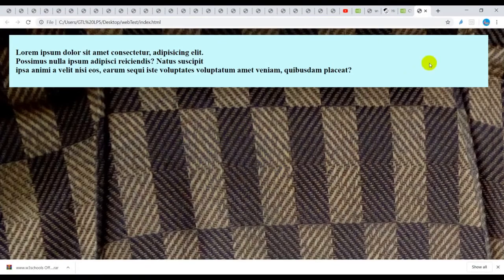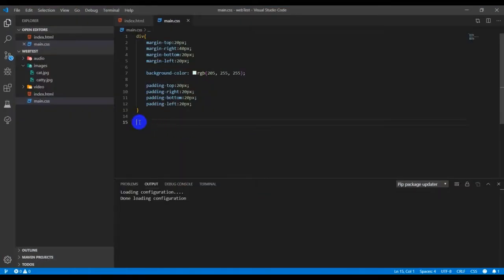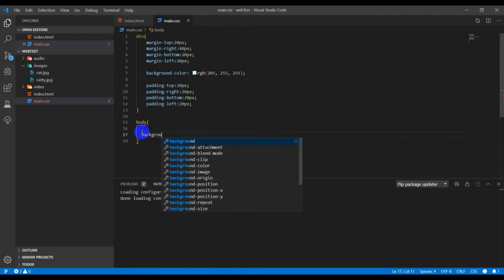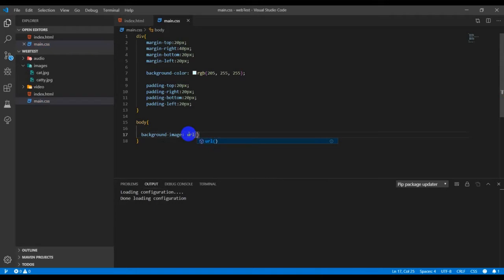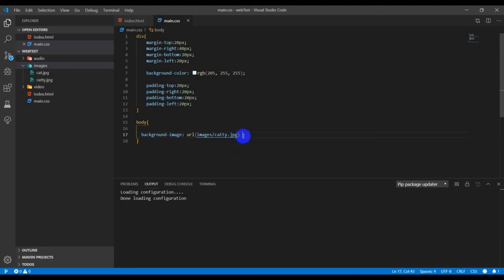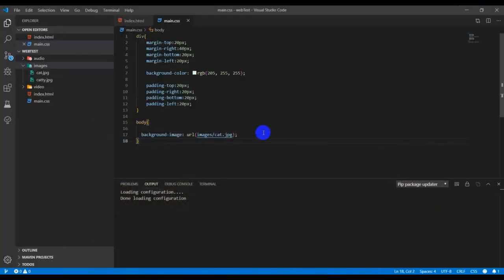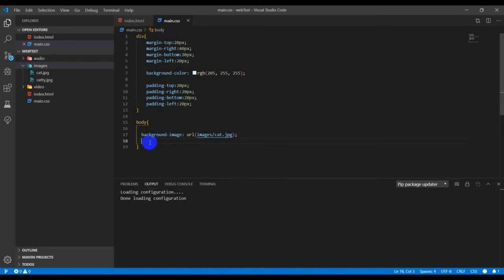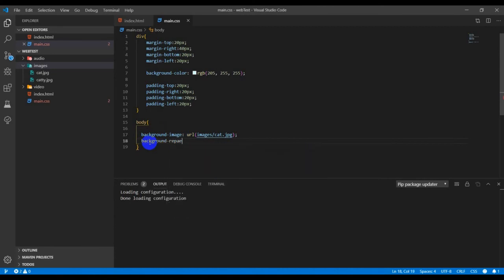CSS-Insert a Background Image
In this lesson, you'll learn to insert a background image to your web page.